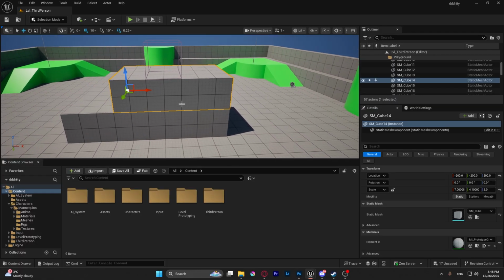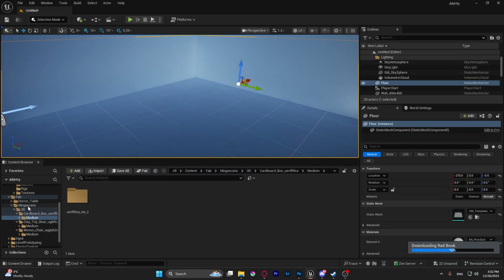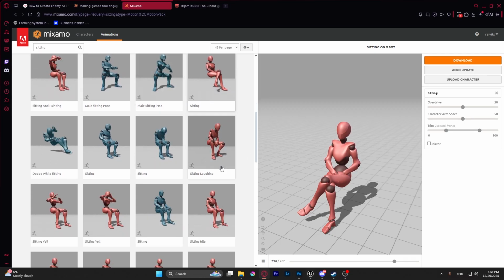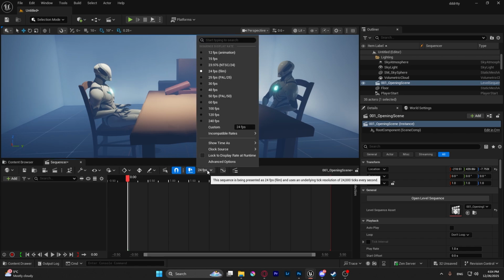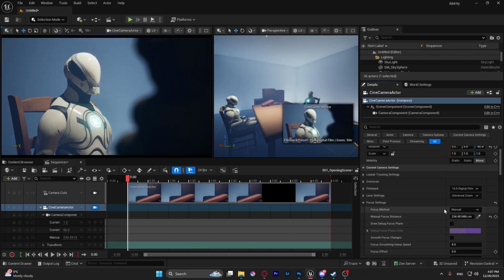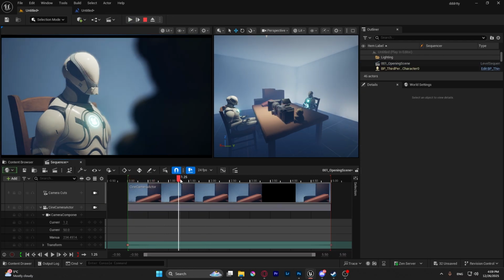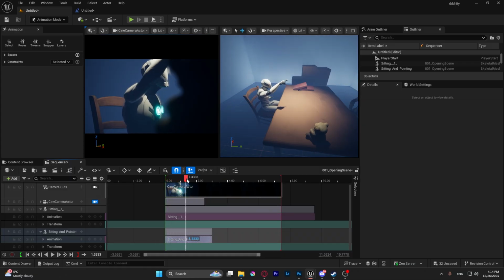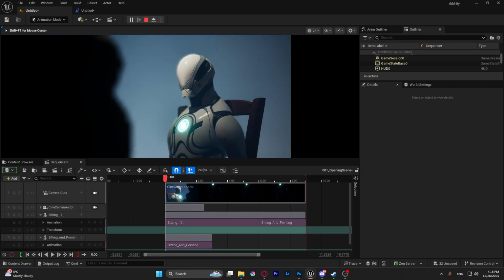Cinematic Cutscene - Character Animations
This tutorial shows you how to create a simple cutscene, focusing on adding different character animations at various times to build a dynamic scene. It's a great way to learn about game cinematics and how to animate your characters effectively. This process is essential for bringing your worldbuilding to life and enhancing the narrative for players.